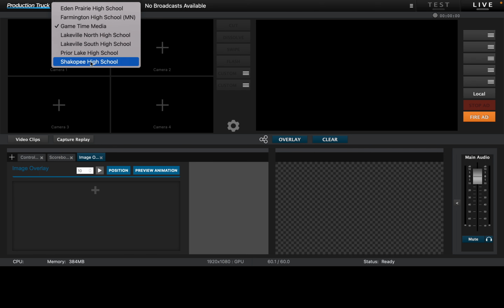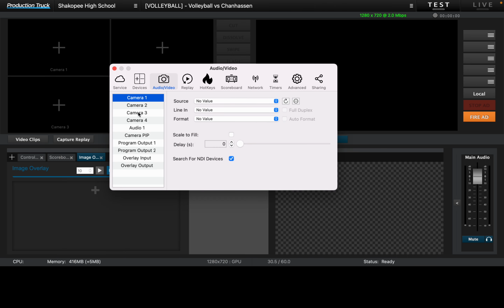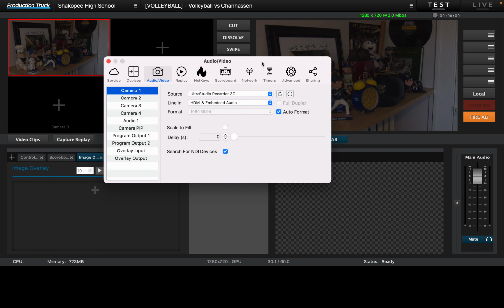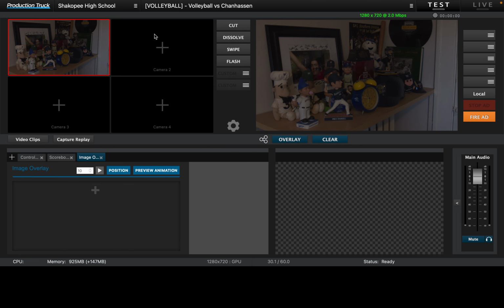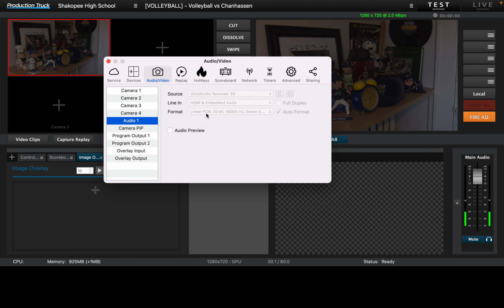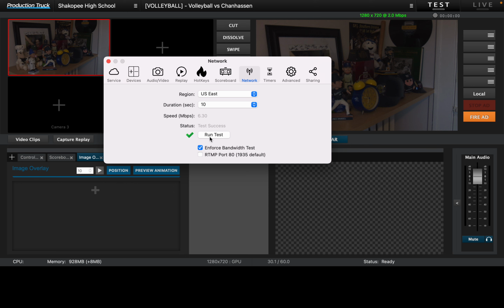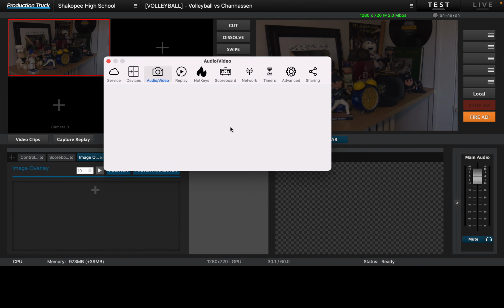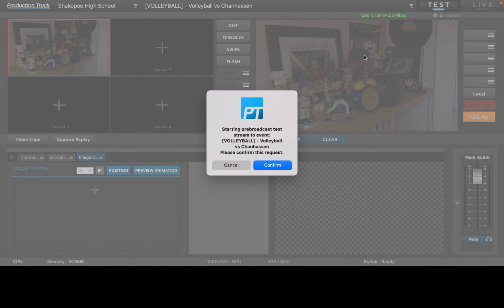1 Setting up Broadcast on Production Truck INTRO